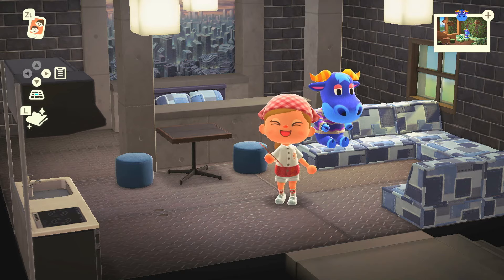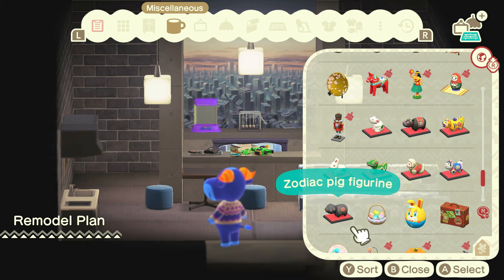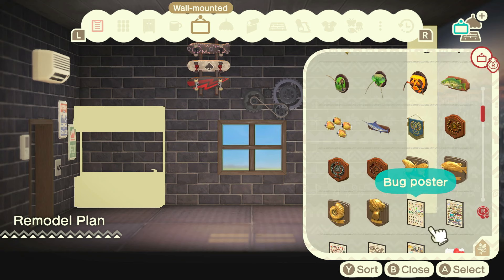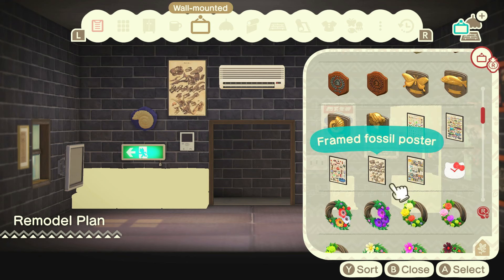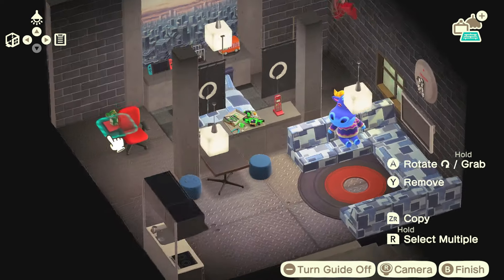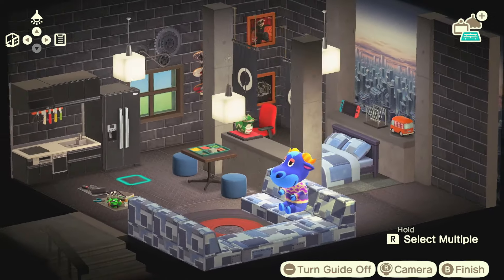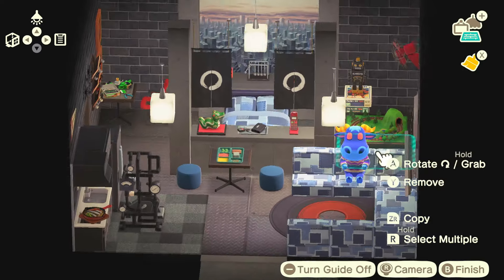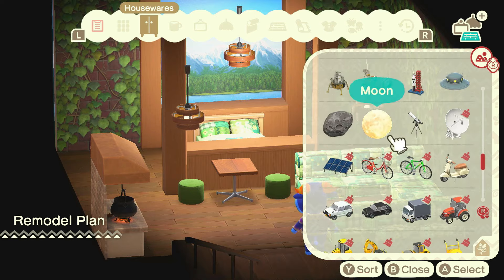Industrial or Nature? | ACNH Happy Home Paradise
Which is better... the industrial feel or the nature vibes?

You can visit the designs via the HHP app on your Nook phone here:
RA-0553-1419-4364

If you enjoy Happy Home Paradise, chek out our friend @RebCG